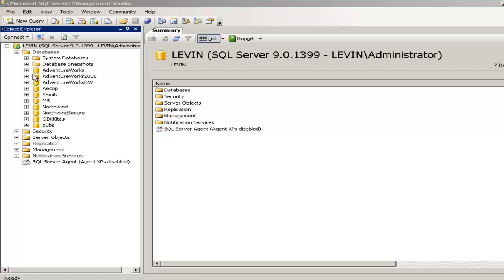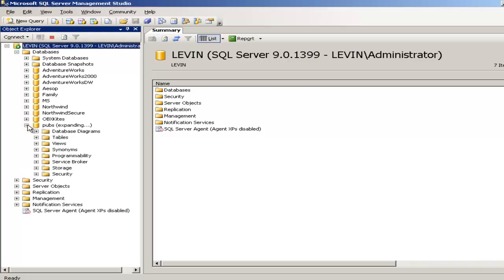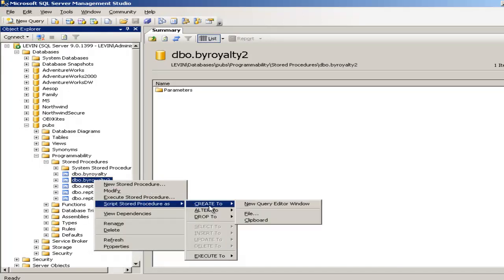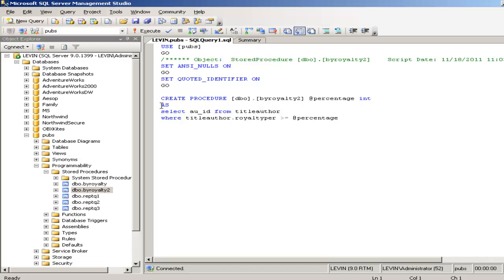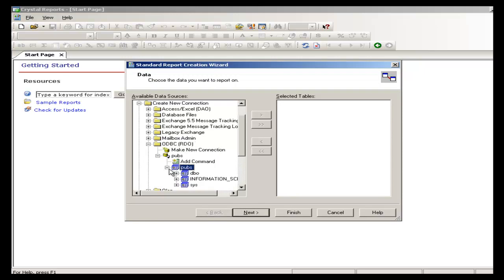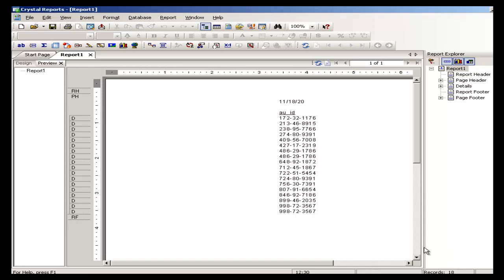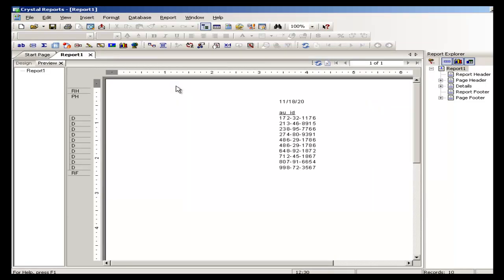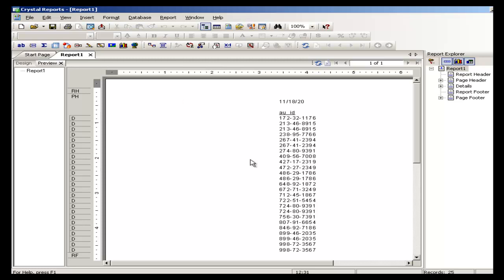crystal reports for beginners part 6 using stored procedure to create report with parameter.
crystal reports for beginner Part 6 - stored procedure with ms sql server 2005